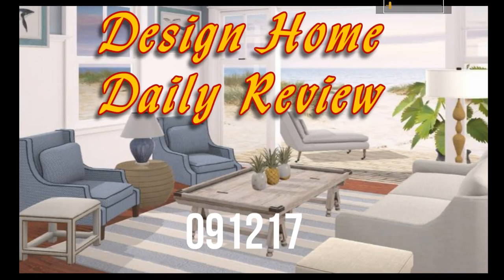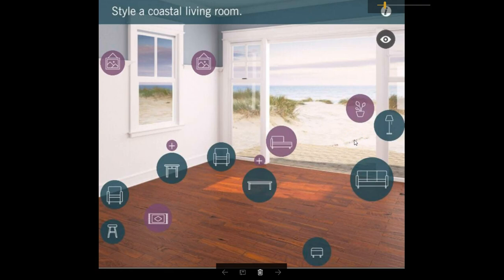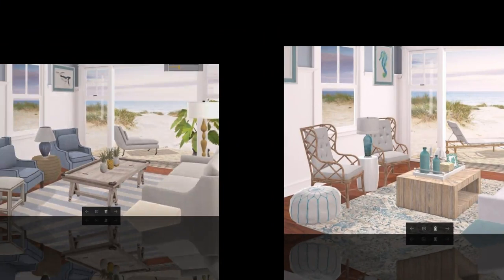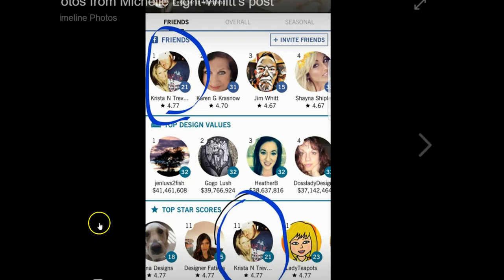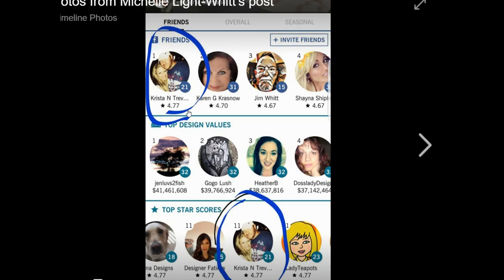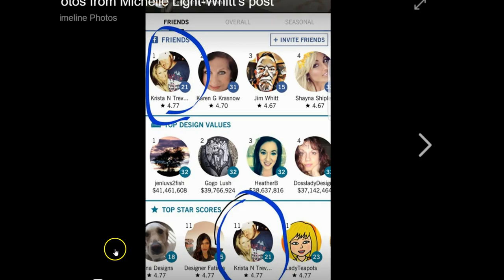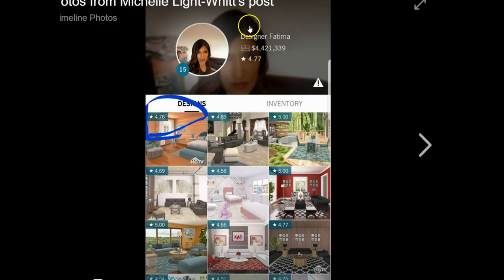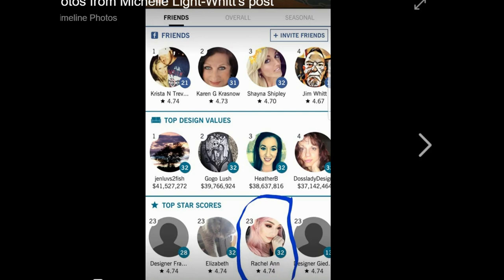Design Home Daily Review 091217 - Daily Challenge Plus Tip!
Today's daily challenge was a coastal living room.

Credit:  Krista Andrizzi, Ariana Marie, Lizzie Tanner, Kimberly
Design Thumbnail - Sheila Bright